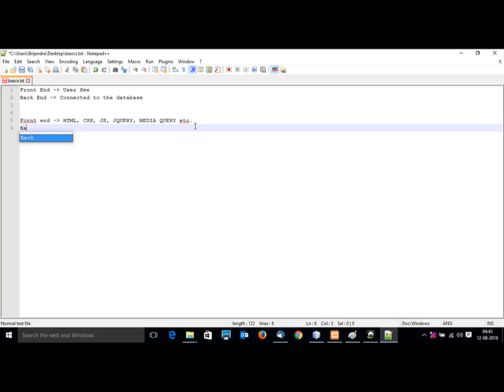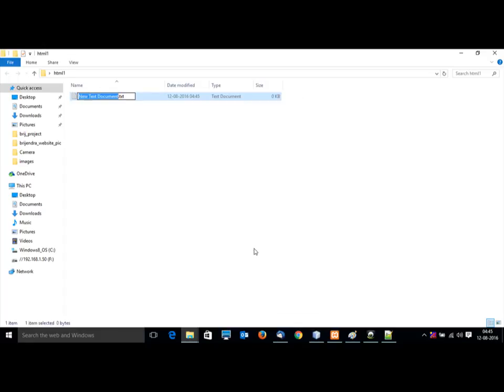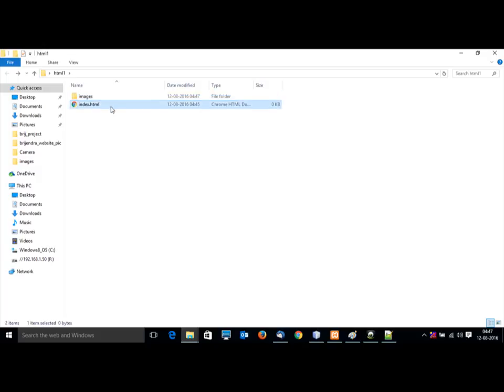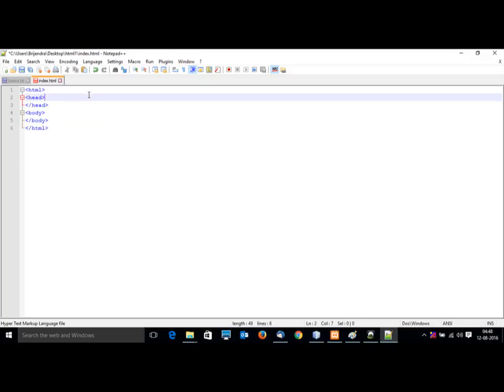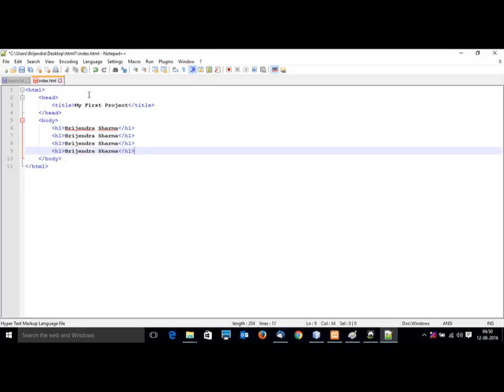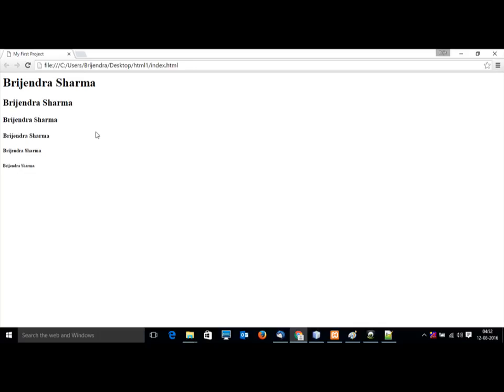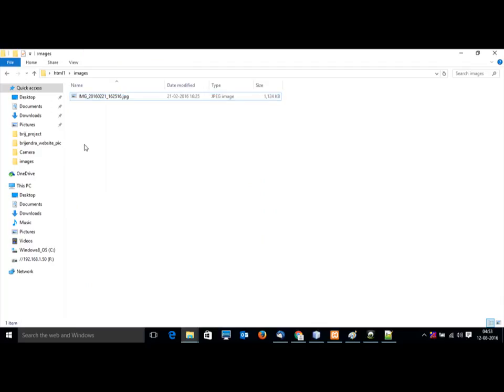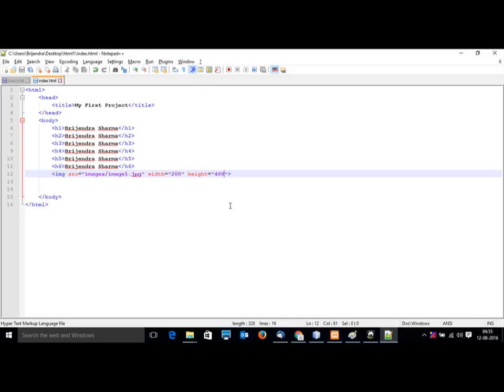HTML BASIC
Getting started with web technologies